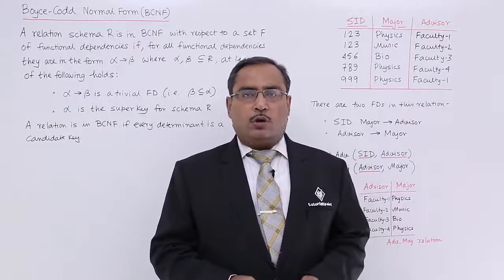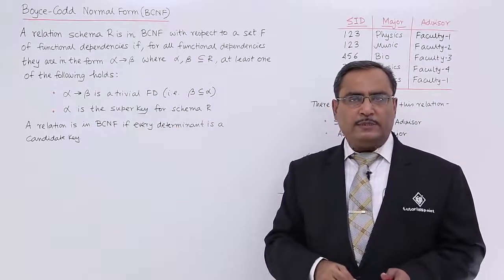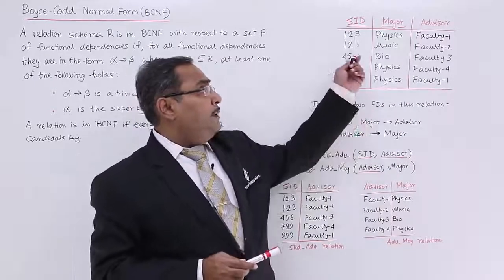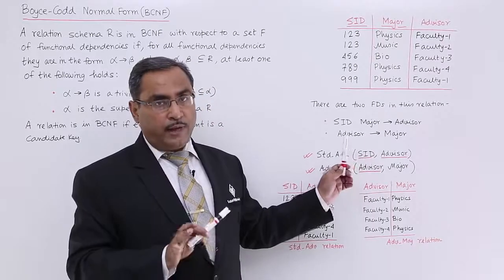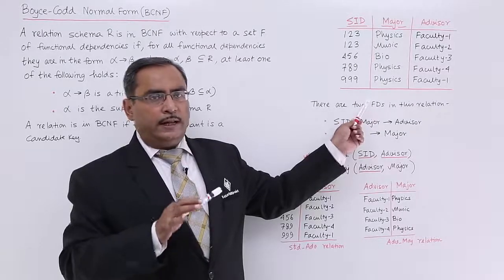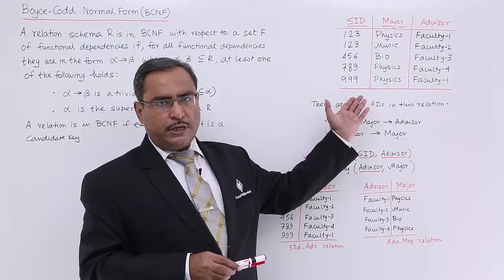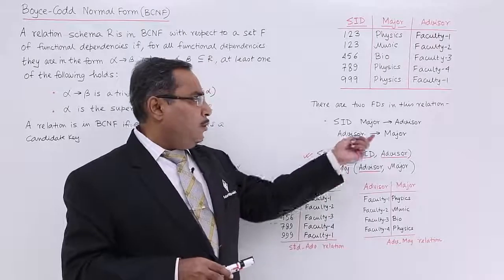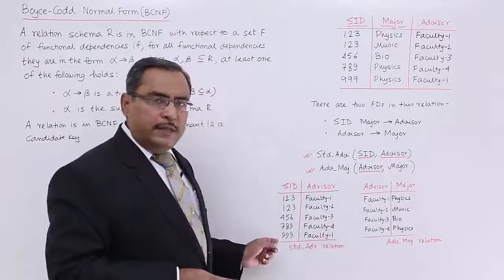RDBMS Boyce Codd Normal Form BCNF UNIT-2 BCOM(CA)- SEM III